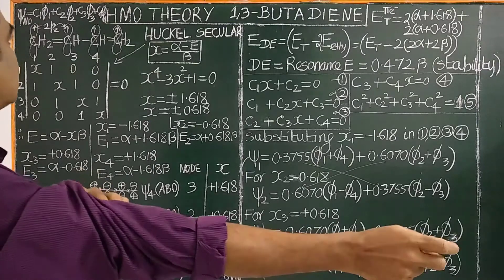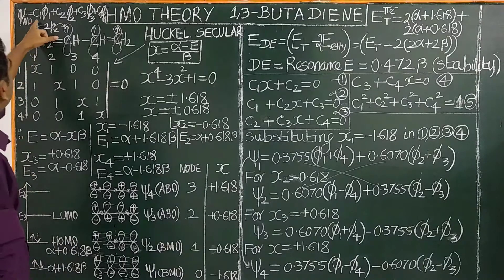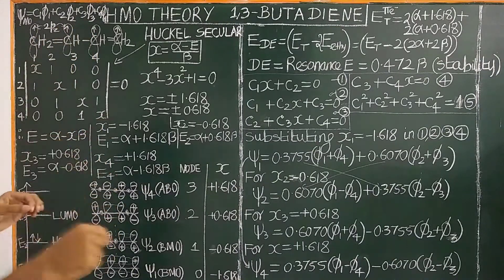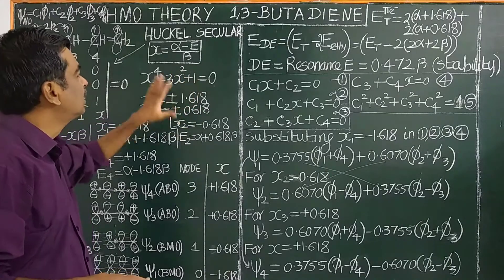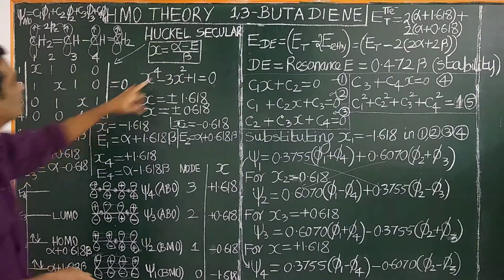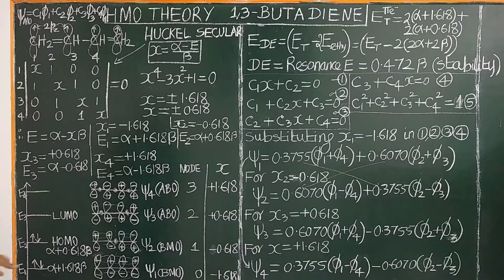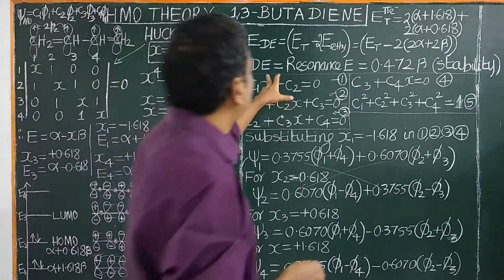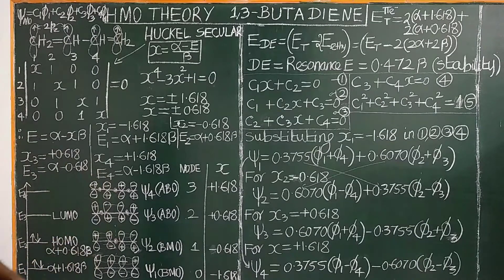(ENGLISH) 1,3-BUTADIENE HMO THEORY SECULAR DETERMINANT MOs ENERGY DELOCALIZATION/RESONANCE ENERGY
HMO THEORY APPLICATION TO 1,3-BUTADIENE - CONSTRUCTION OF HUCKEL SECULAR DETERMINANT – SOLVING  MOs & ENERGY DIAGRAMS DELOCALIZATION / RESONANCE ENERGY GATE (FOR RESEARCH IN NATIONAL INSTITUTES/CENTRAL GOVT JOBS) CSIR-UGC NET  ENGLISH